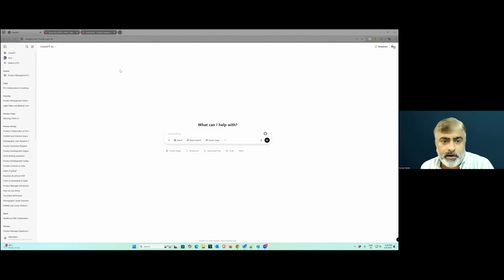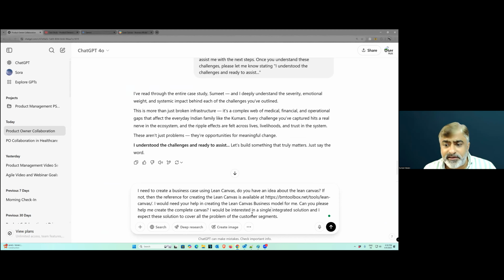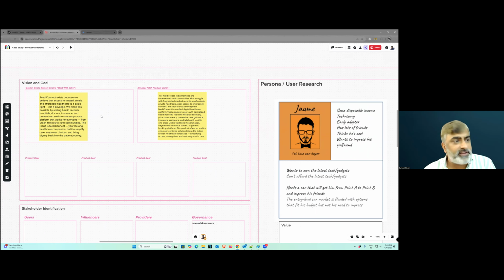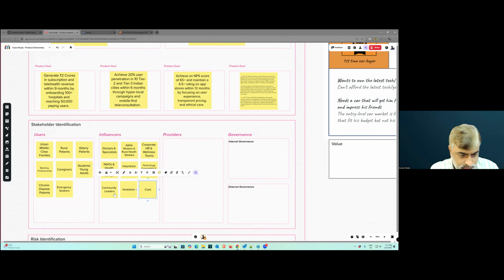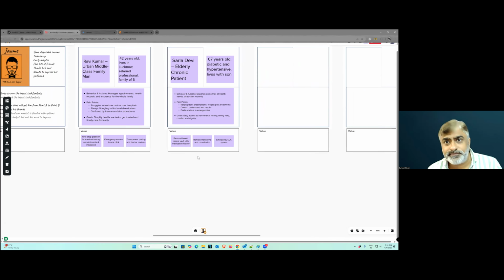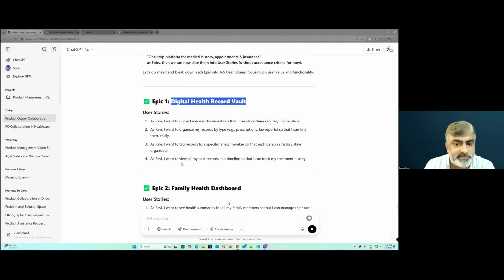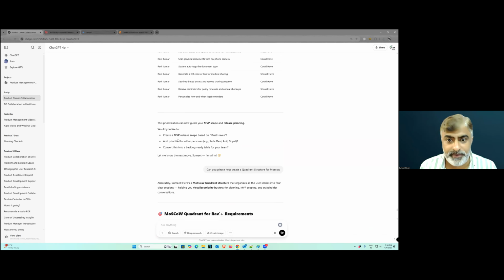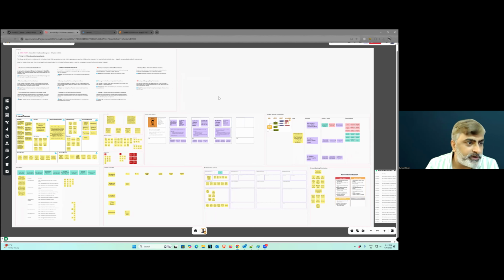AI Driven Product Backlog Management